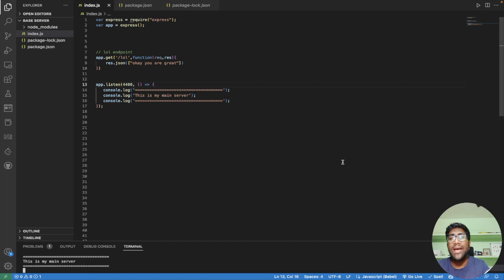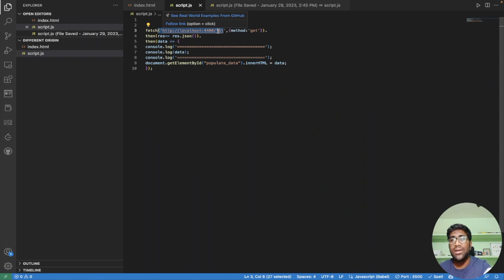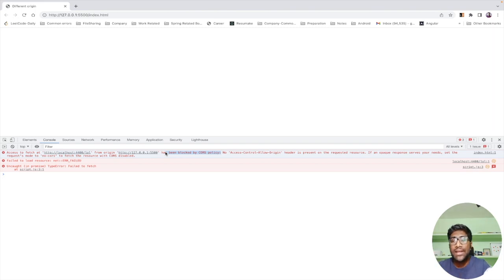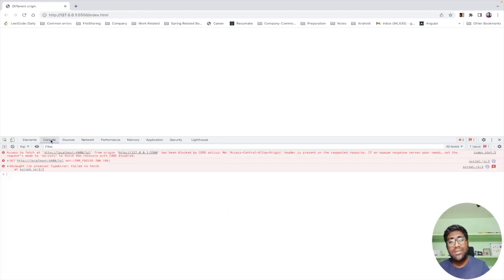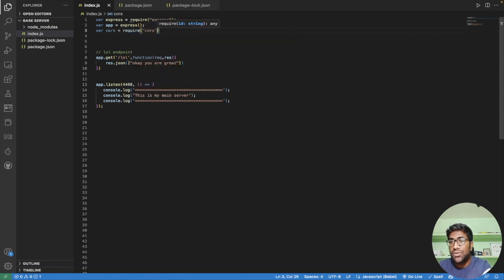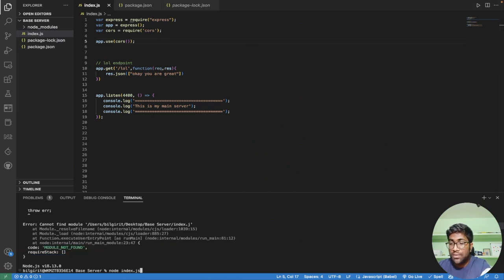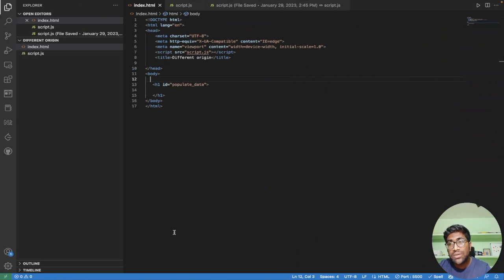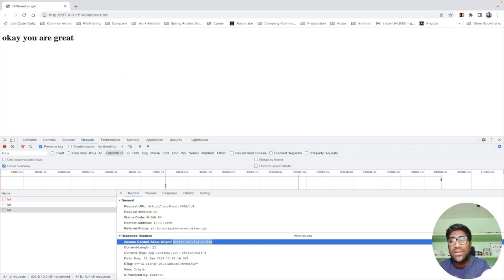A Practical Guide to CORS: Real Examples and Solutions | From Theory to Practice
In this video I'll provide hands-on demonstrations of how CORS works, including coding and testing scenarios. You'll see how websites look with and without CORS, and I'll explain how to troubleshoot common issues. Whether you're new to CORS or looking to improve your understanding, this video will provide real-world examples and solutions.